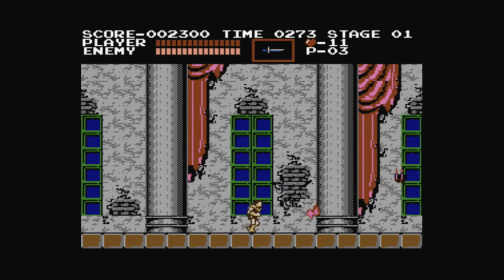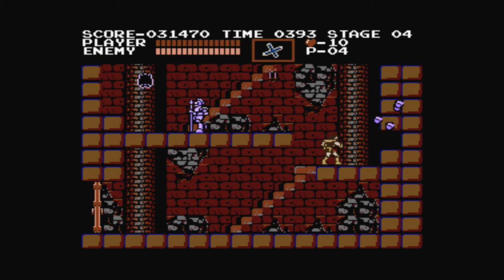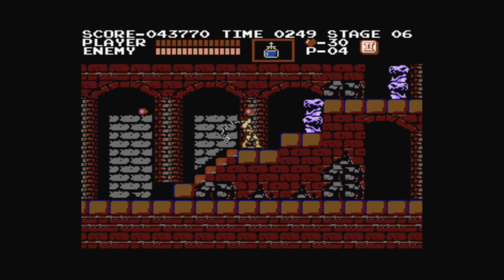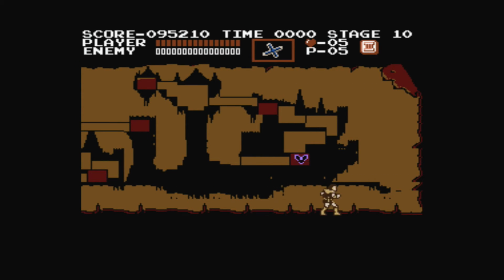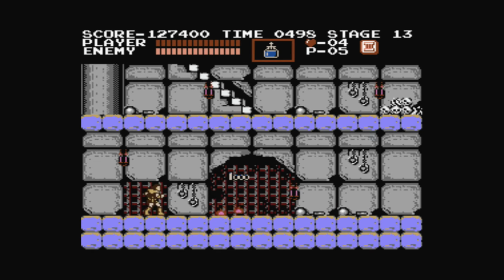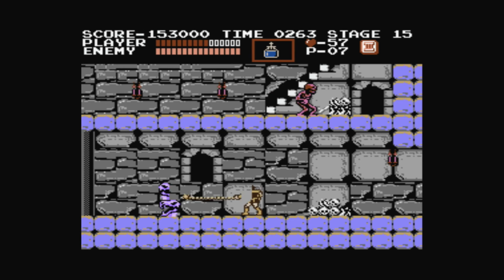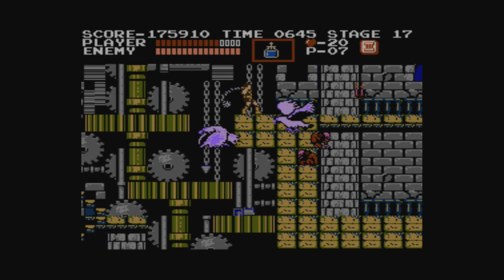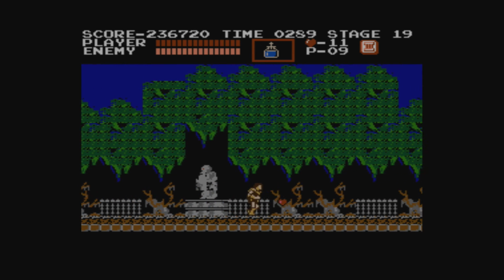Let's Play Castlevania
Today we're playing Castlevania for the original Nintendo.  This is one of the first games I ever played when I was younger and is another game I'll go back to every few years to revisit.  However, after this no death run I think I'm set for the next 100.  Or until some crazy cult tries and resurrects Dracula under the light of a blood red moon.  You know, for something that's only supposed to appear every millennia, Drac sure comes around a hell of a lot more often.